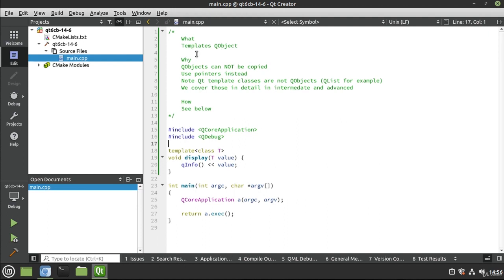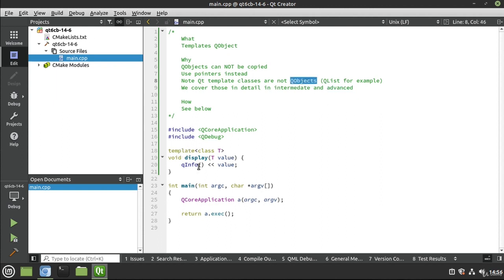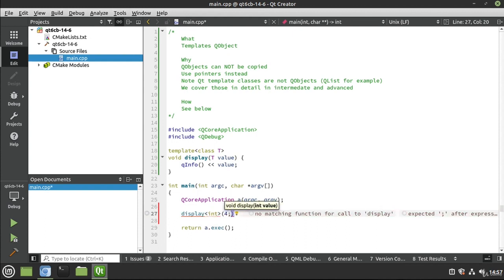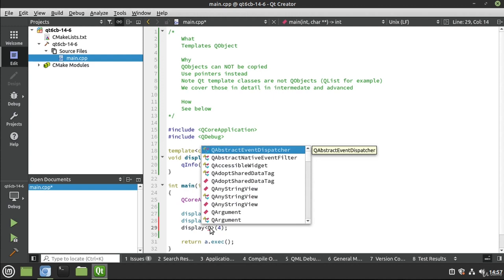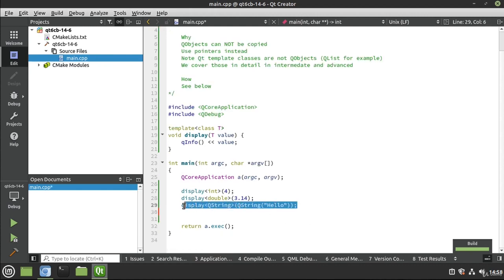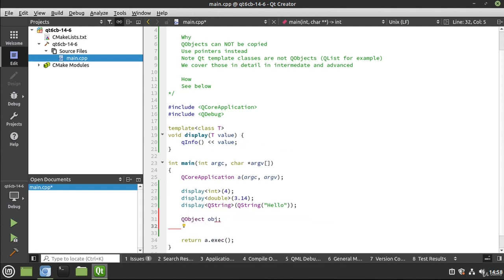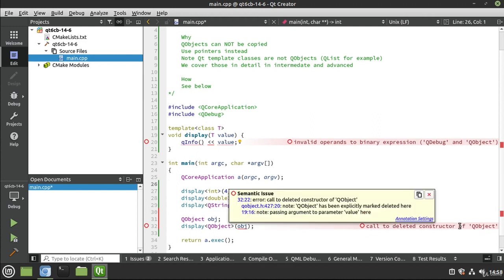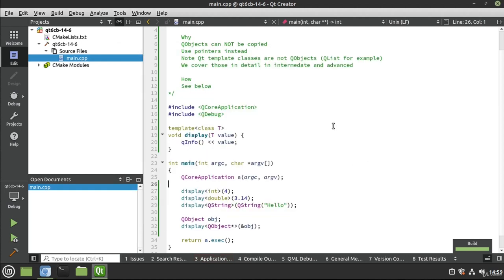6 Templates and QObject